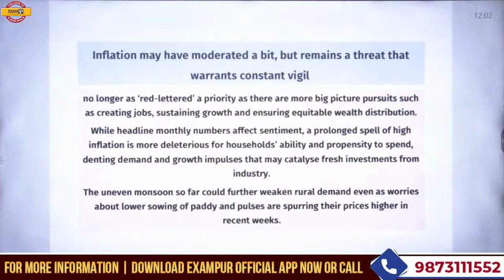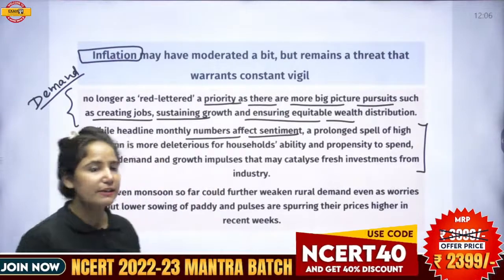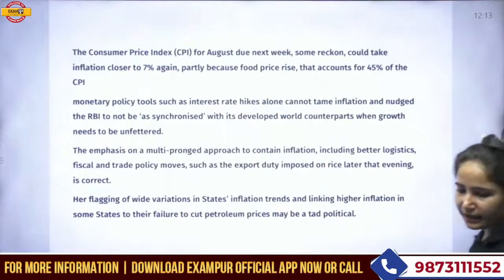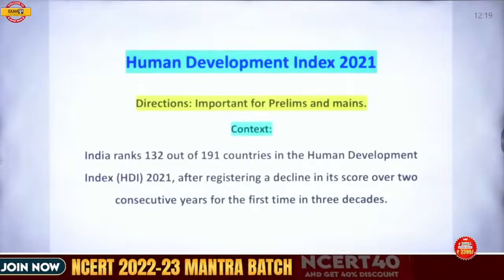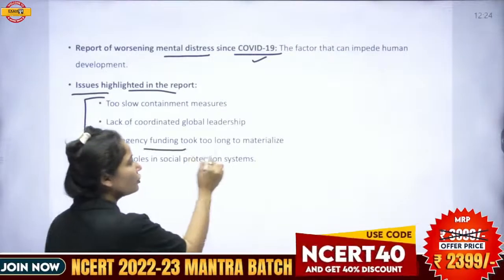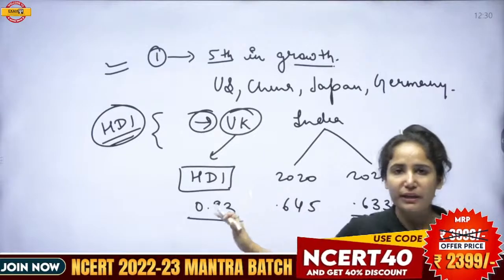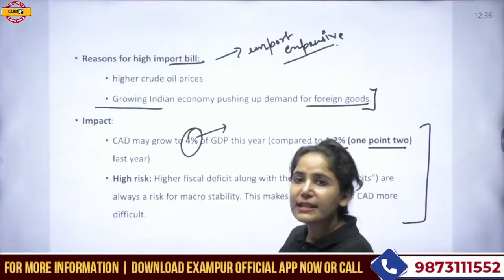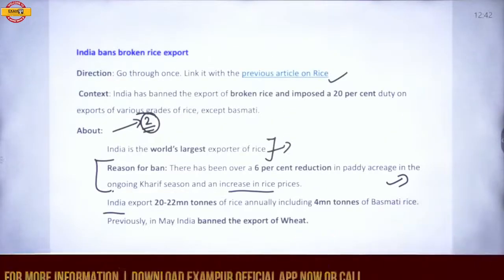UPPSC Indian Economy | UPSC Economy Current Affairs 2022 | UPSC Economy by Simran Mam